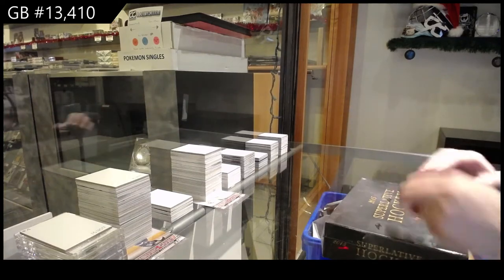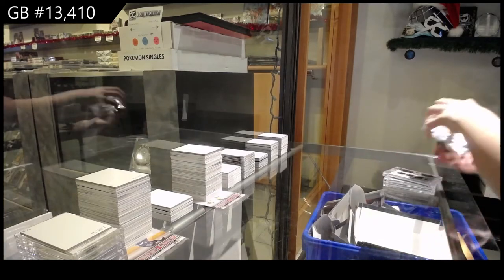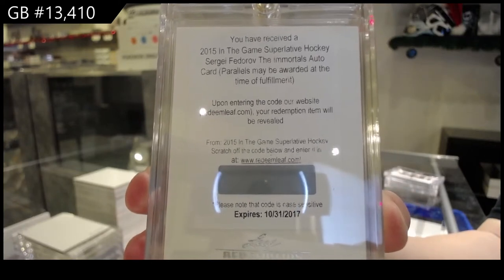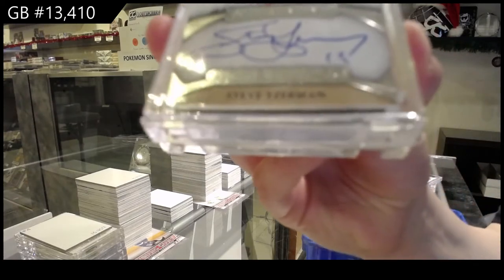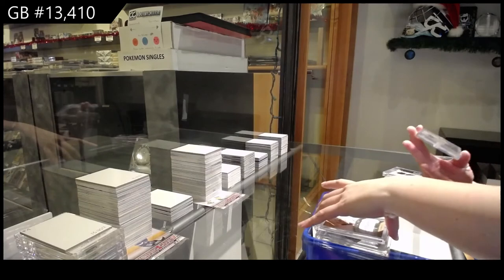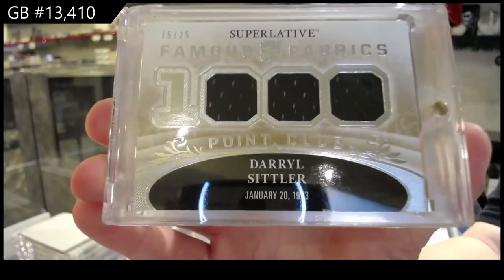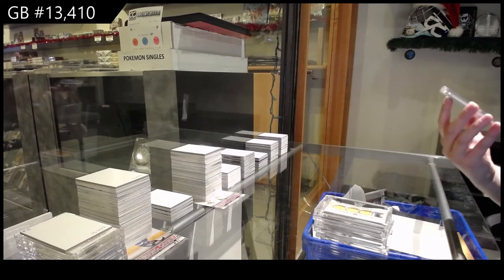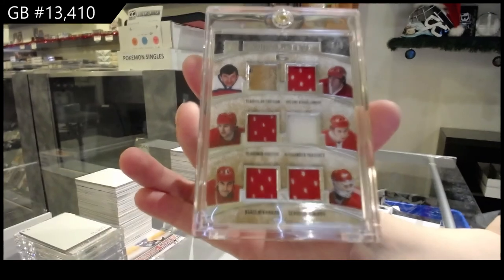15-16 Leaf Superlative Hockey Box Break - C&C GB #13,410